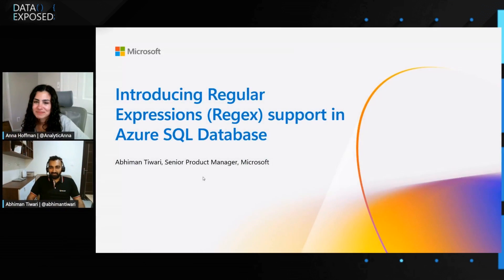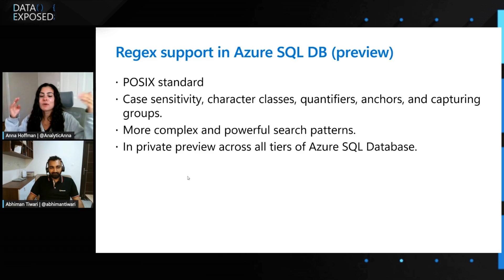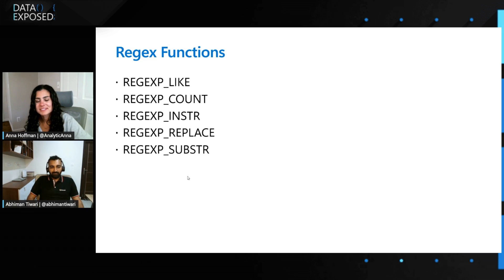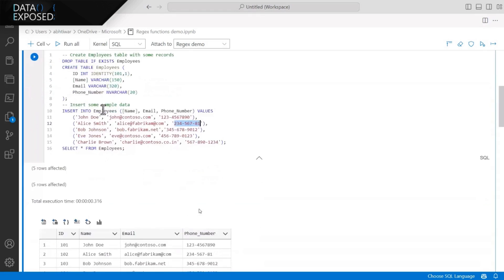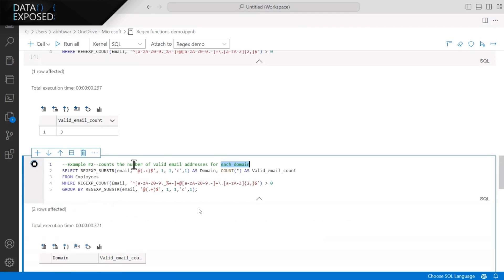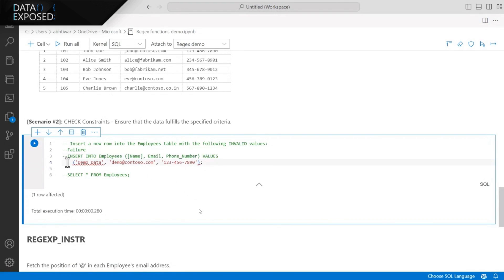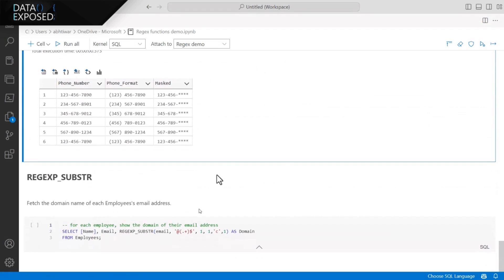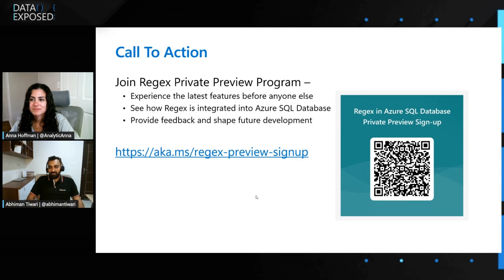Introducing Regular Expressions (Regex) support in Azure SQL Database | Data Exposed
In this episode of Data Exposed, we'll introduce the new Regular Expressions (Regex) feature in Azure SQL Database. Join us to discover the built-in T-SQL REGEX functions in Azure SQL Database, enabling you to write concise queries for complex data pattern matching, manipulation, validation and retrieval scenarios.

Chapters:
00:00 - Introduction
01:13 - Advantages of using Regex
02:35 - Regex support in Azure SQL DB (preview)
04:00 - Regex functions
04:53 - Demo
11:00 - Get started